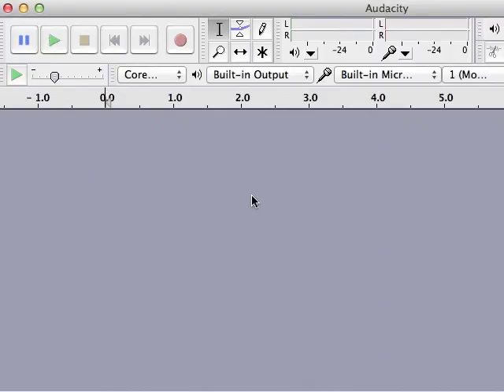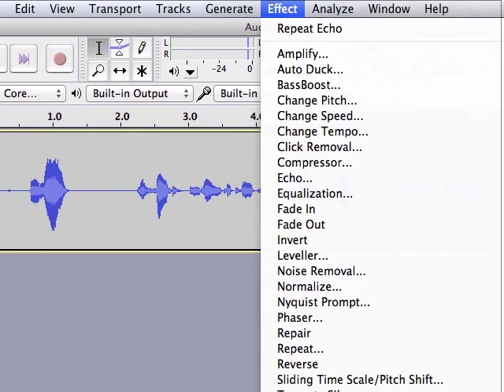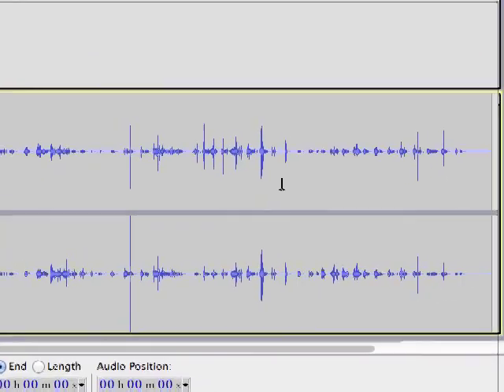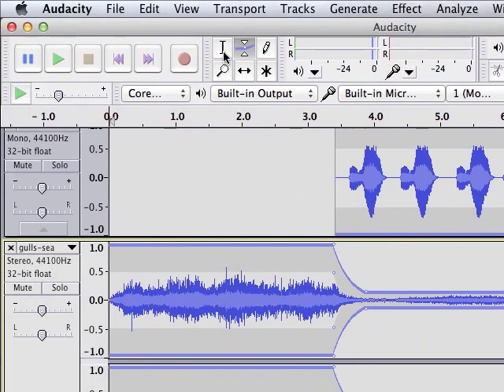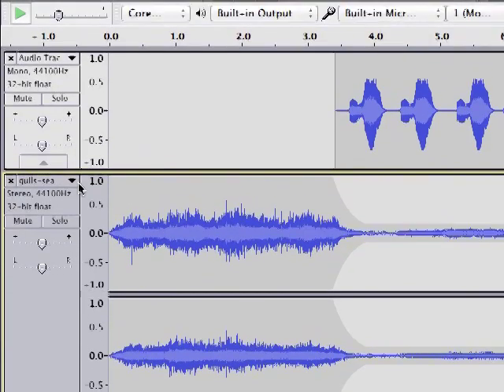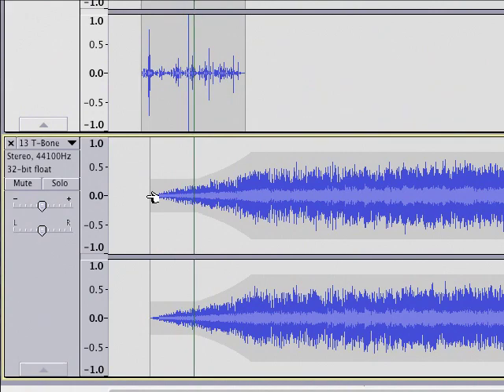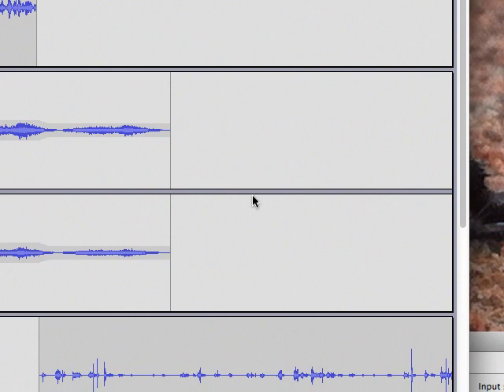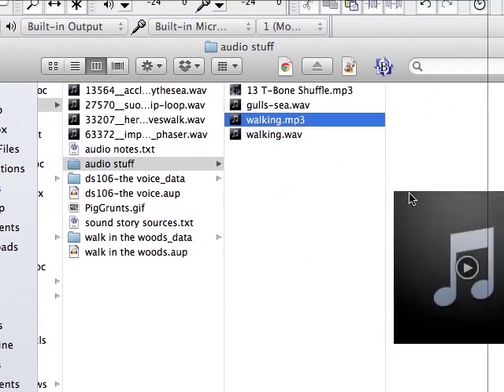Layering and Basic Edits with Audacity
Quick demo of the basic steps of recording audio and layering/editing it in Audacity for ds106. UPDATE: New version with missing audio